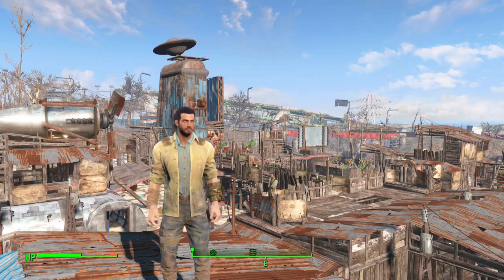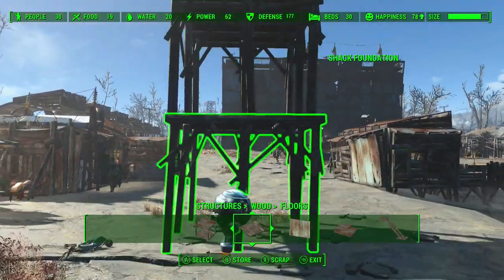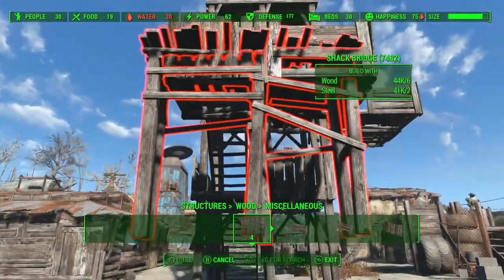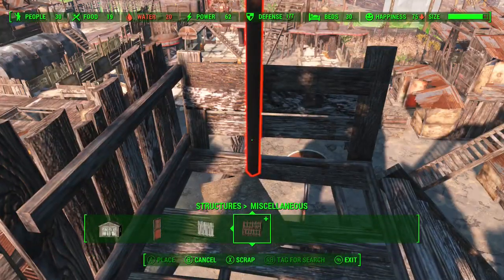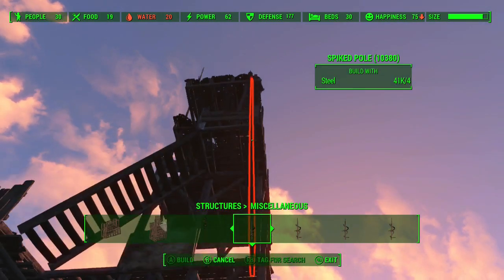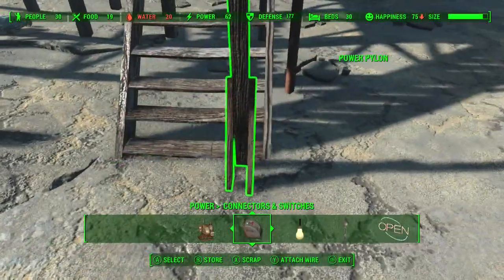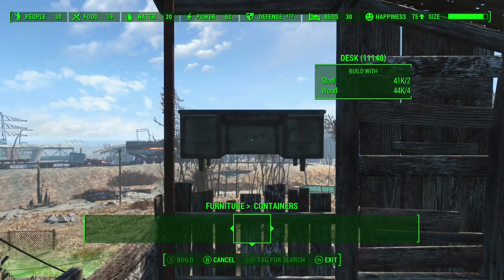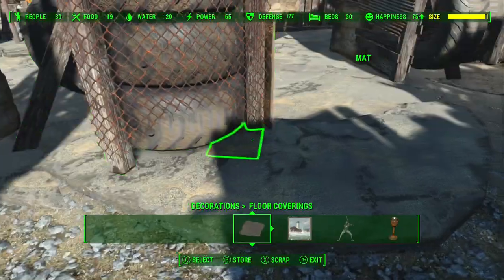BUILDING STUFF: Episode 3 - The Sniper's Nest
One day early! I think I might actually be getting good at this ;D

This one has probably had the most requests since I started the BUILDING STUFF Series, so I thought I'd start with this one :)

Got a few more of these coming your way before the next Automatron Review, so if you want to see any builds in particular, just let me know in the comments!

Thanks for all your support for this series guys, and as always,

Have a sexy afternoon!